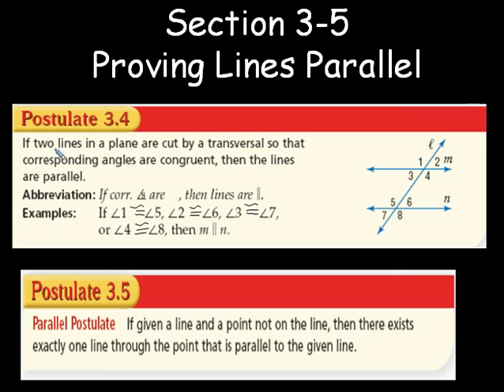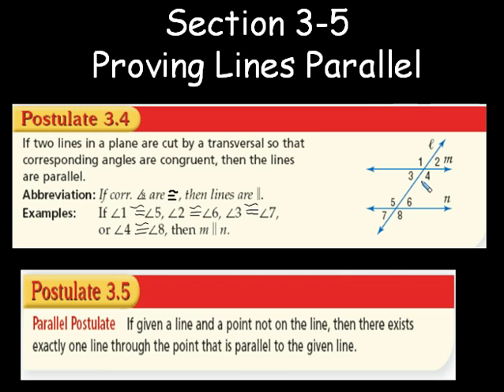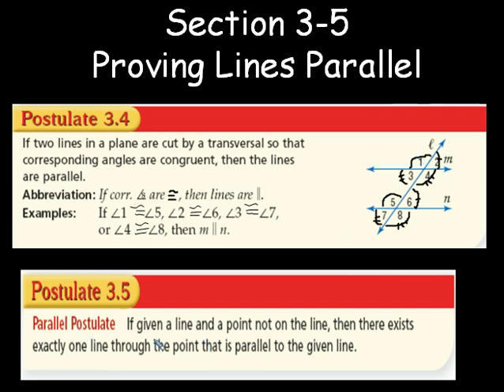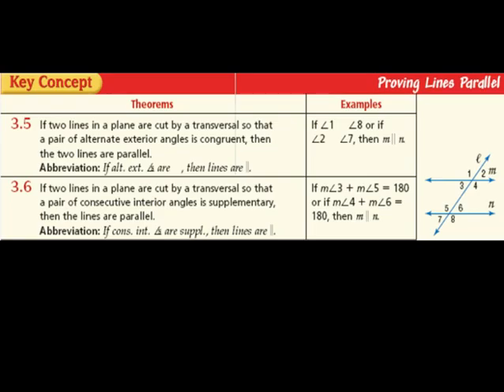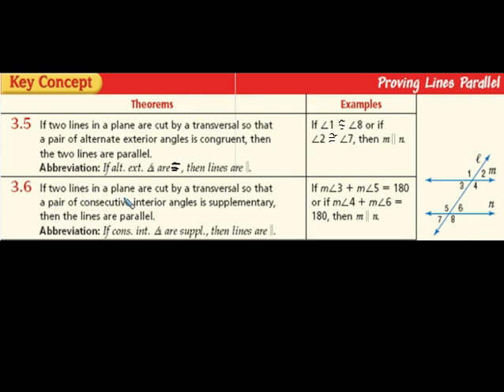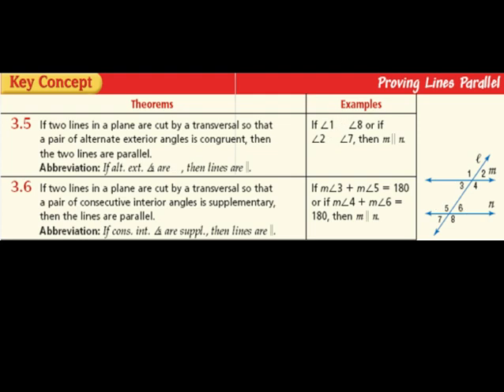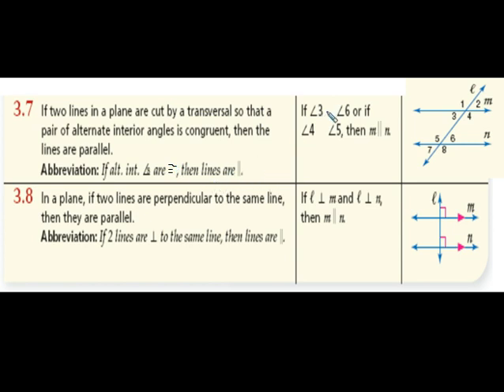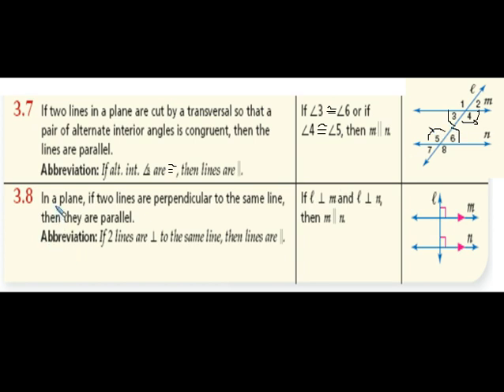Proving Lines Parallel